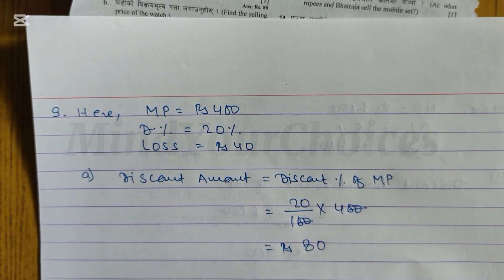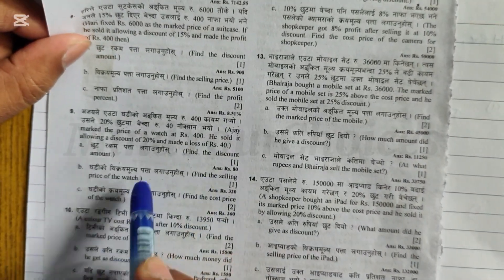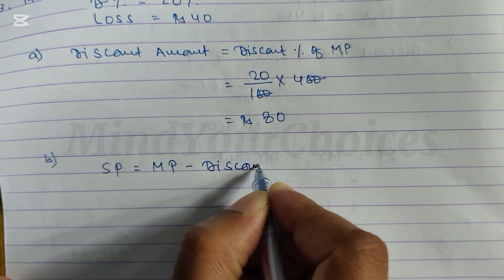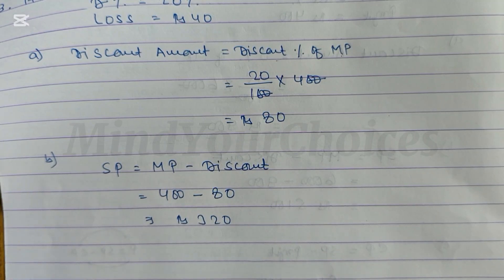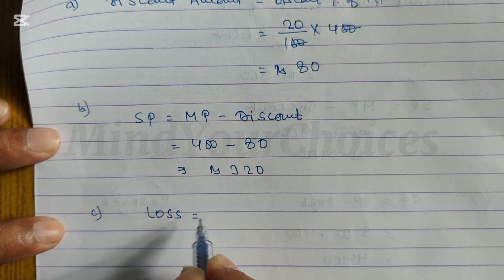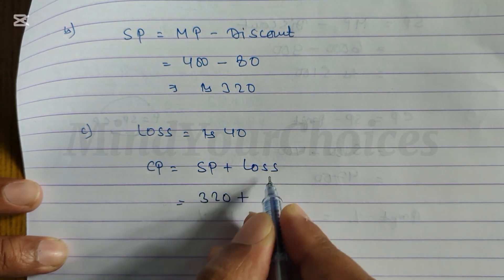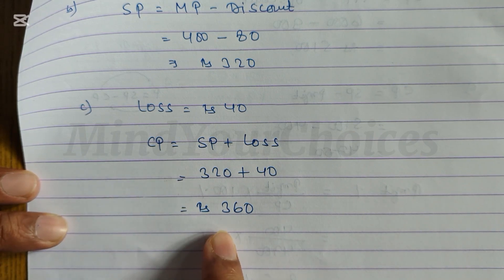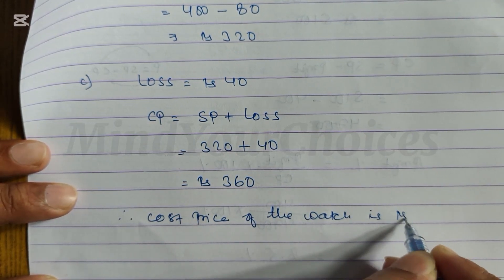Class 8 Profit and Loss | Unitary Method | Class 8 BLE Math Model Question Solution 2081